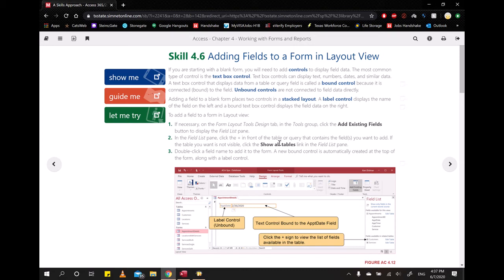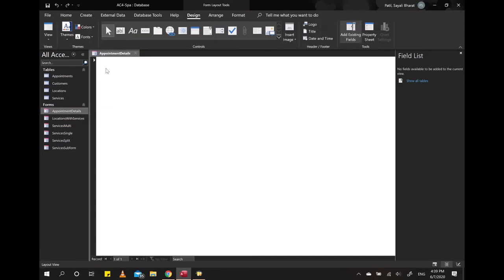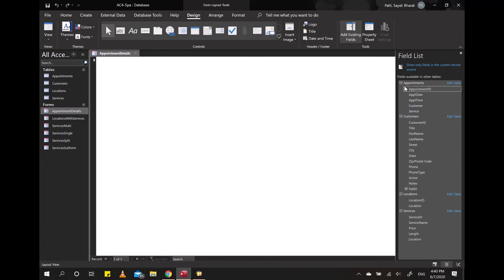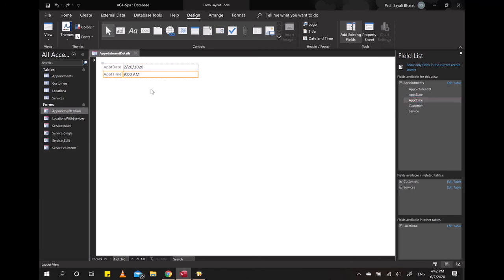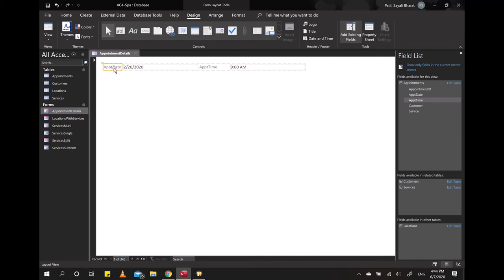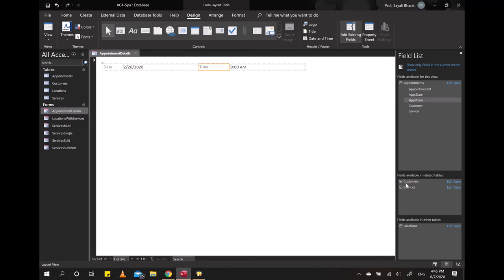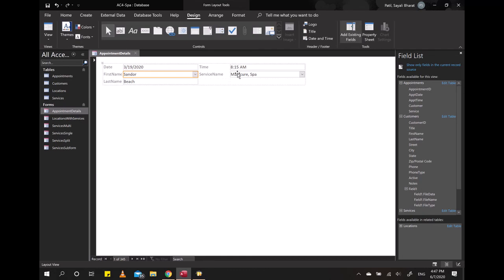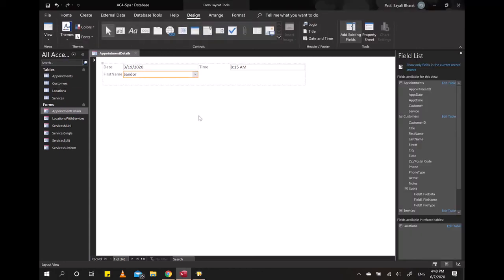Adding fields to form in layout view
Microsoft Access: Forms - Adding fields to a form using Layout View